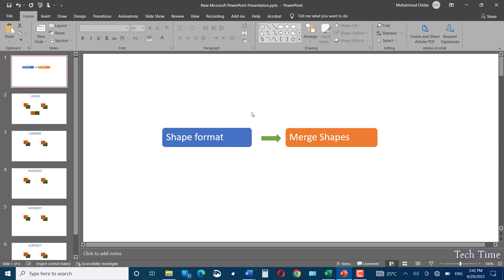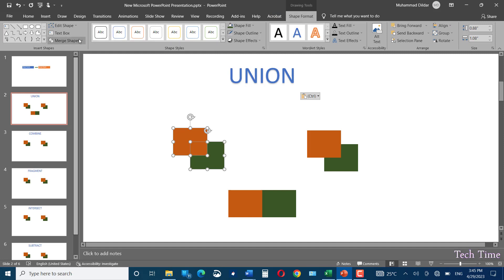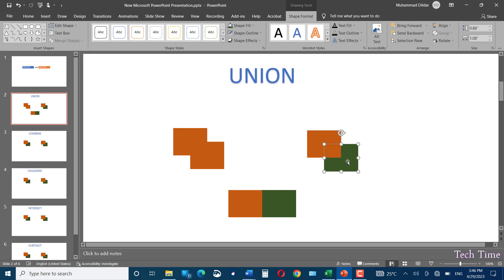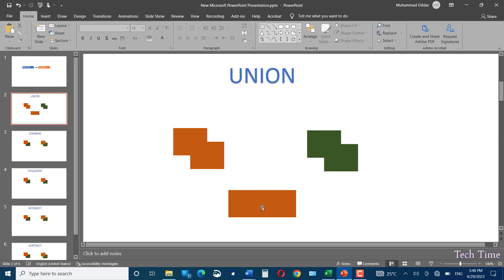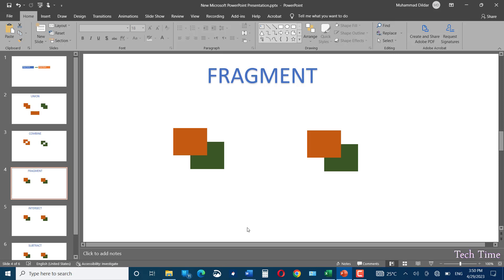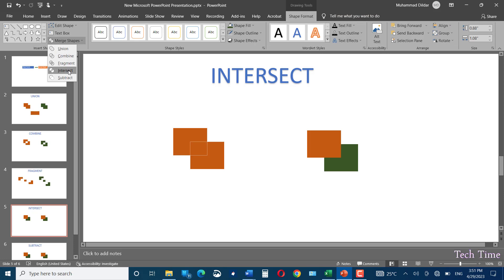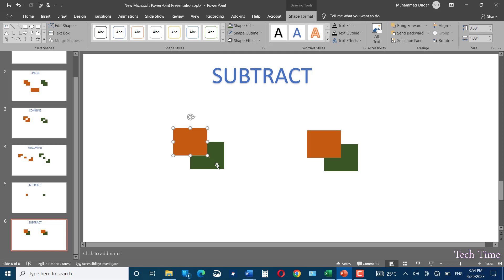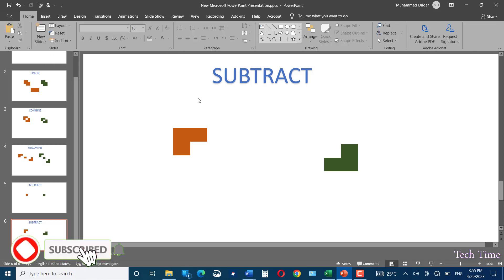How to format shape in Microsoft Powerpoint|Merge shapes in PowerPoint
This video tutorial explain how to use " format shape" in Microsoft PowerPoint. Format Shape utilizes different options where two or more shapes are merged using different operations like combine, intersect and fragment etc. This helps us create shapes of our liking and requirements.